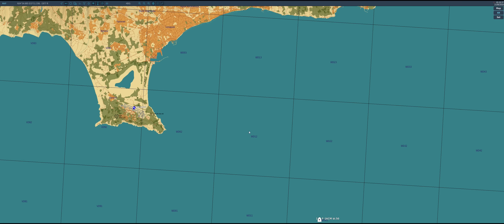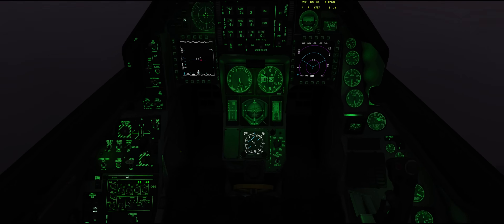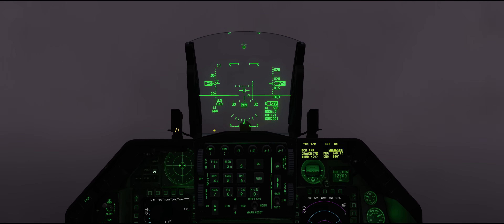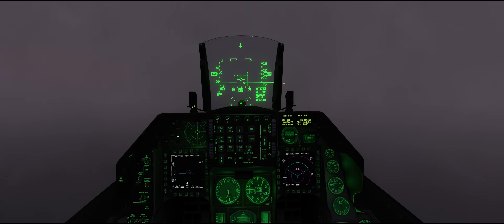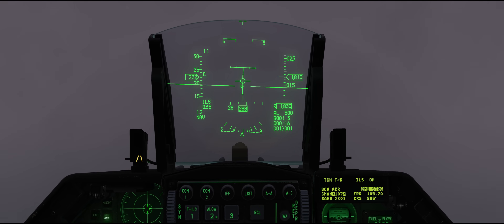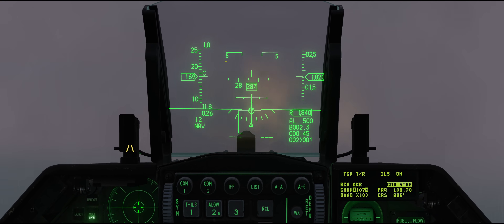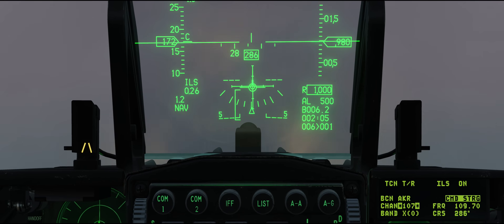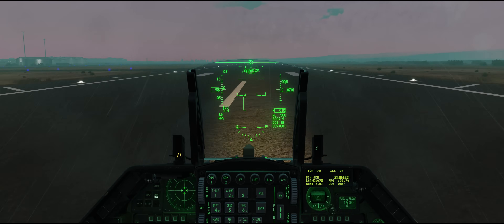Instrument Landing System | DCS F-16C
Use the F-16's Command Steering system to make ILS approaches a snap! This video will show you how to set-up and fly a great approach.